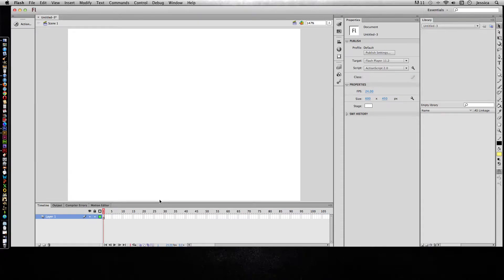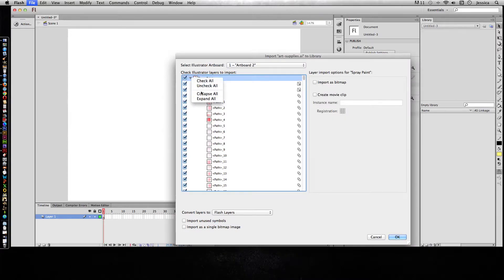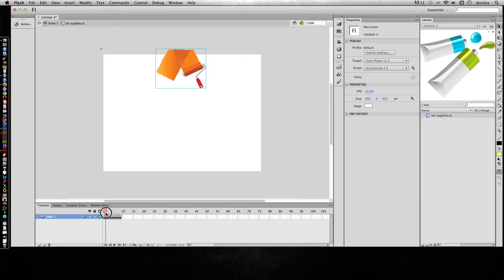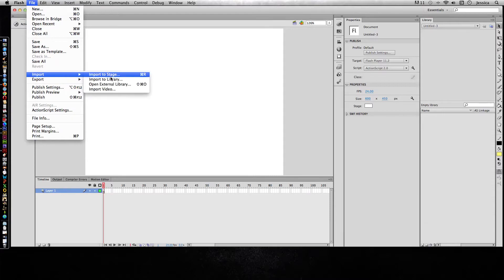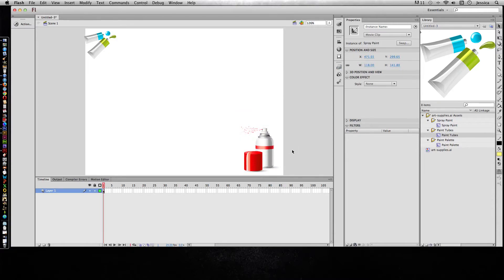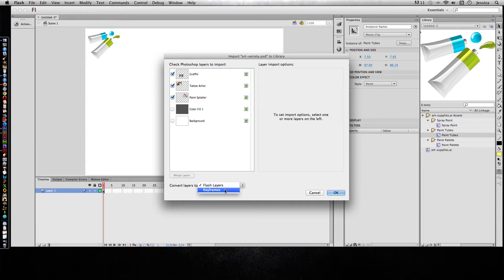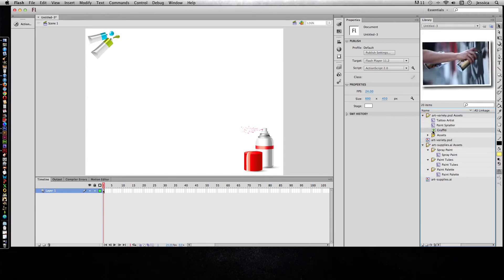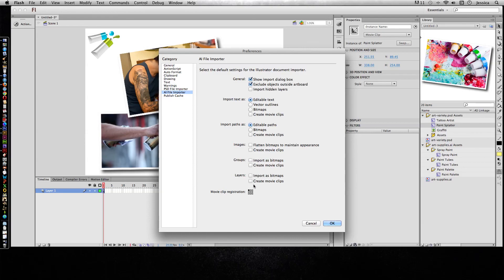Adobe Flash - Importing from Photoshop and Illustrator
Learn how to import Photoshop and Illustrator graphics into your project and what options you have when doing so.